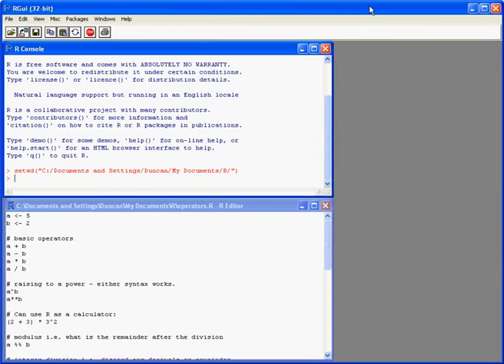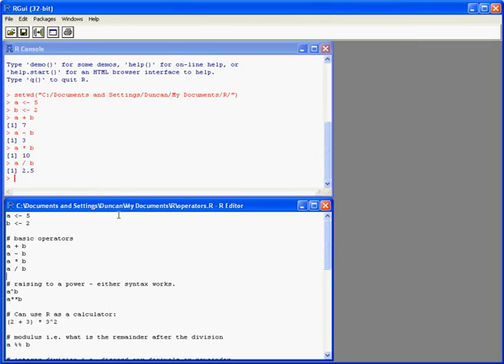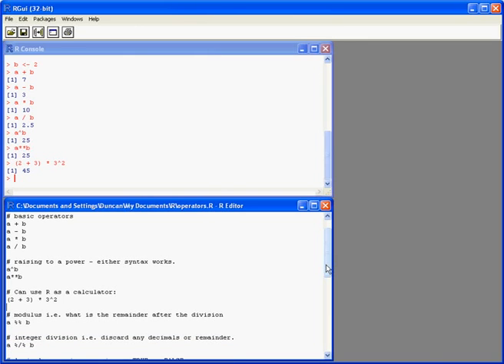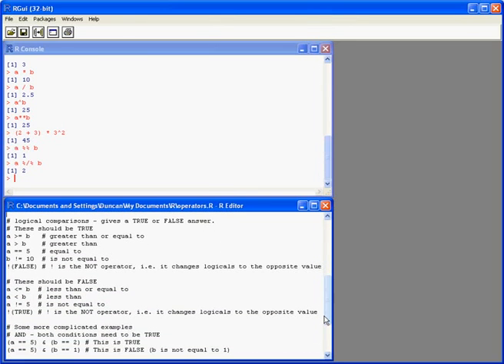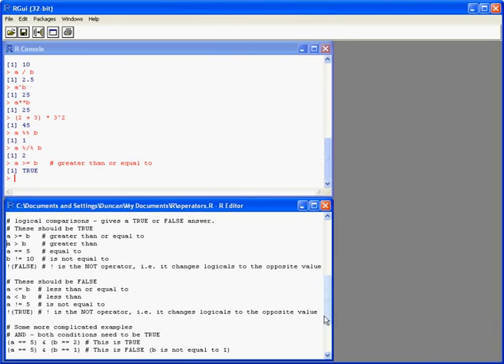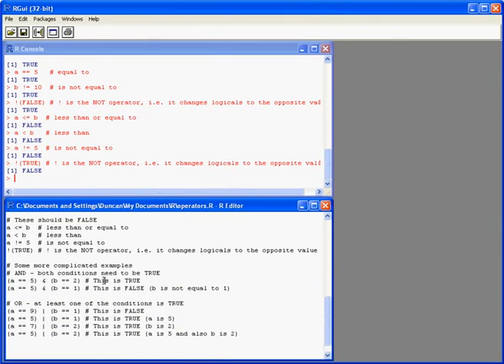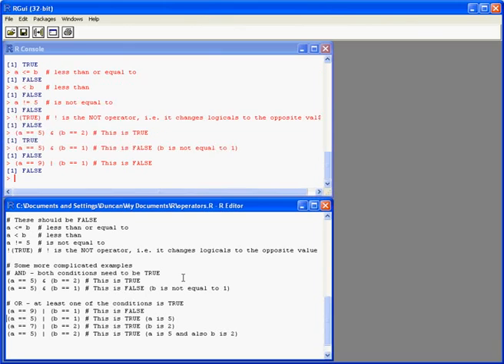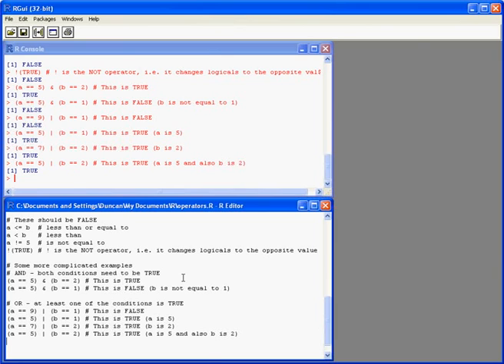Using R: Operators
Using operators in R including raising to a power and logical operators, demonstrated using R 2.15.0 on Windows.